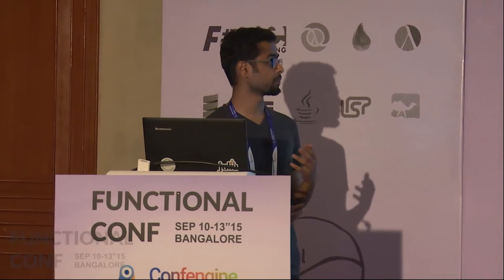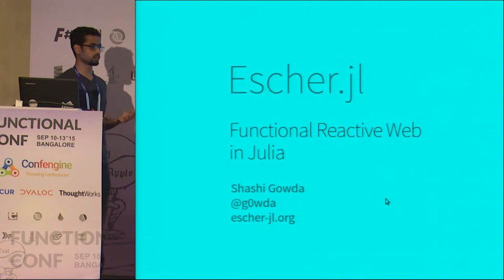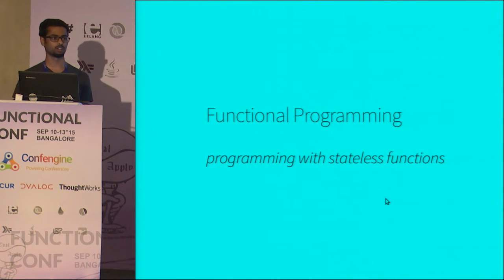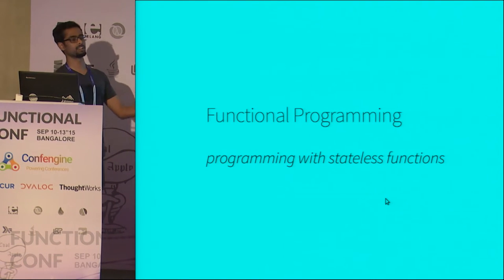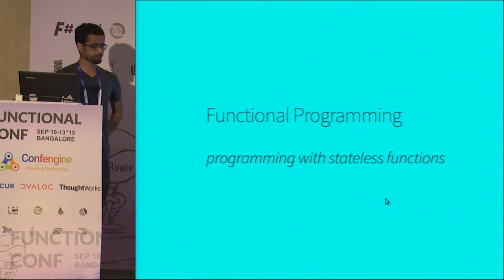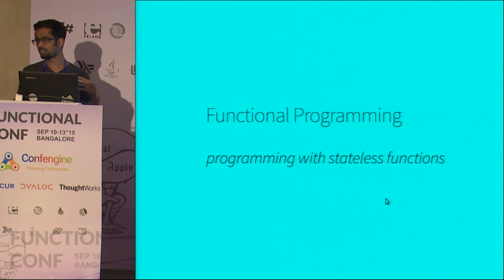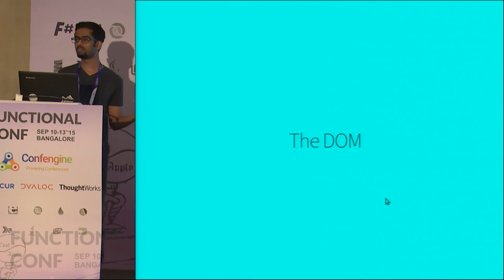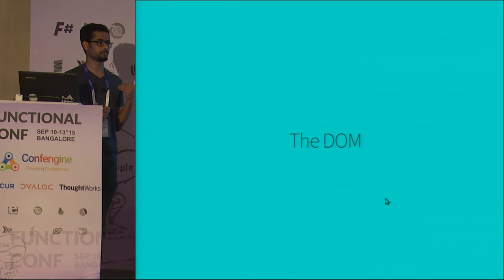Escher jl Functional Reactive Web w/o Compiling to JS by Shashi at FnConf'15 Trailer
Escher.jl is a Julia package designed to give anyone the power to create sophisticated web-based UIs that are driven by data on server and inputs from the user. Escher is based on the principles of denotative programming - denotations of UI components (called Virtual DOM nodes) are handed off to the browser to be rendered. The result is a framework that abstracts the capabilities of CSS, JavaScript and HTML elements into a single consistent library. Interaction in Escher is done via Reactive.jl - a port of Elm's signal library. In this talk I will explain the inner workings of this Signal library, and of Escher and show how all the pieces fit together to form a convenient functional framework for full-stack web development.